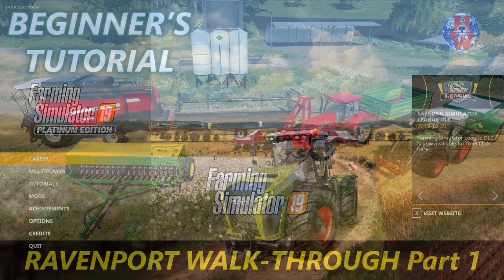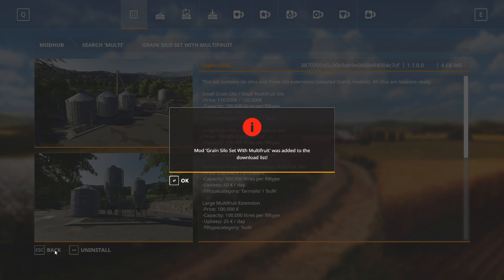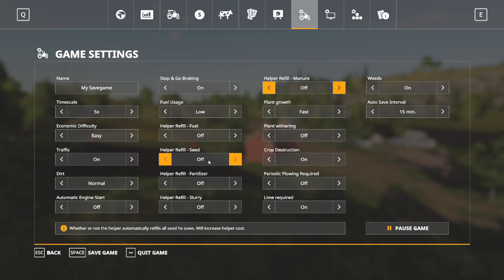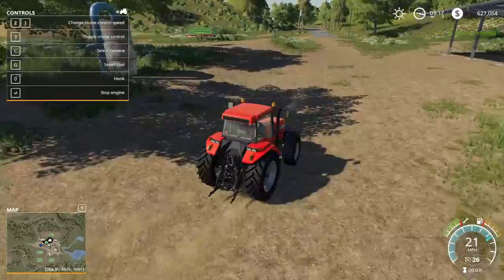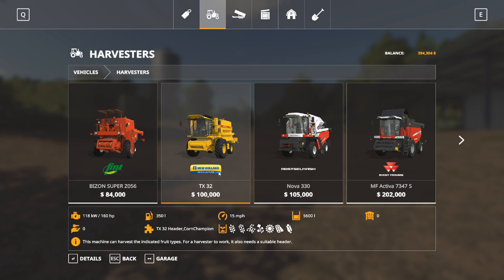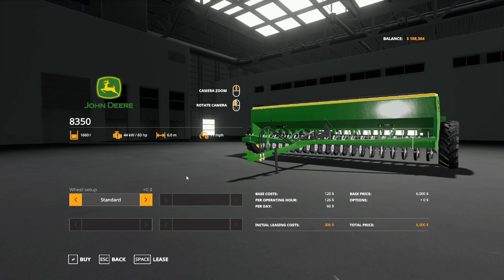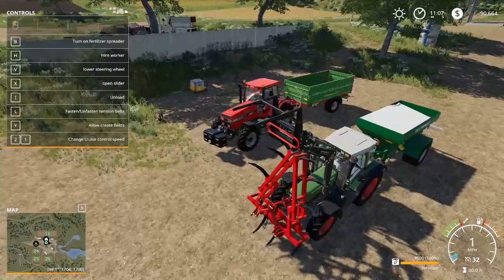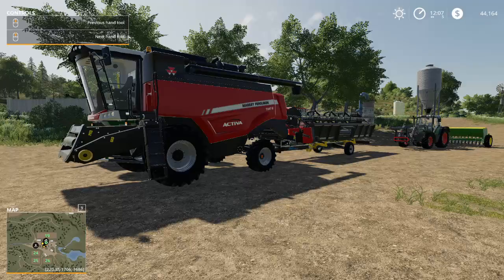Ravenport Walk-through - Beginners Tutorial Part 1 - Farming Simulator 19 - FS19 Ravenport Tutorial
Welcome to my beginners walk-though of Ravenport.  Getting started in Farming Simulator 19 can be challenging.  In this Ravenport walk-through I start with the beginner's farm and show you which buildings to keep, and which buildings to sell.  I'll also walk you through selling equipment that you don't need, and buying equipment that will be much more helpful for starting your farm.  AND... we'll discuss and install some mods that will be helpful to you in starting your FS19 career!